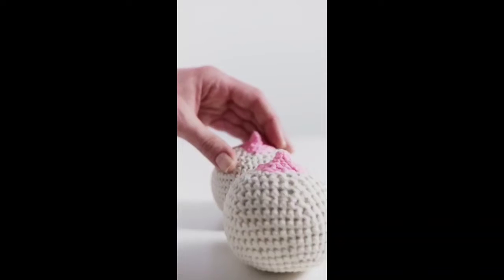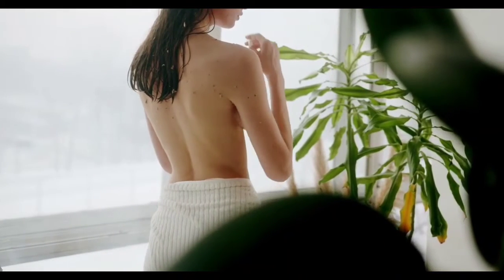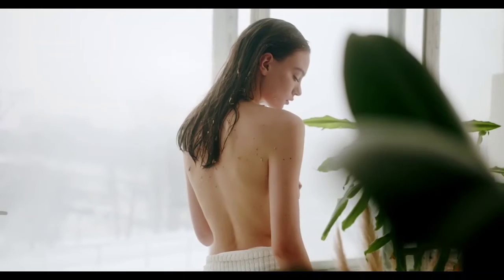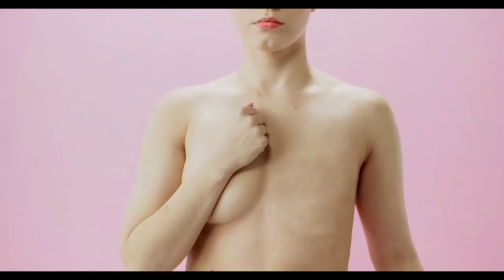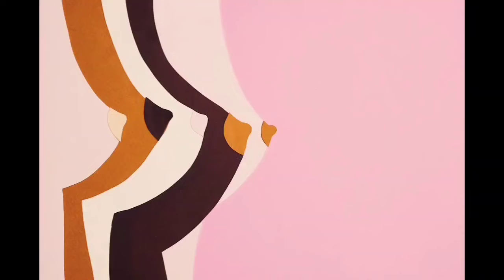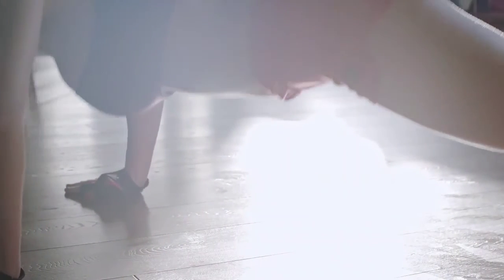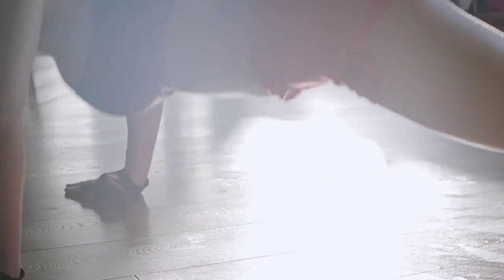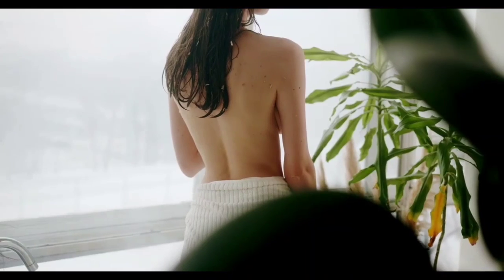Causes and solutions for sagging breasts ।। Reson for sagging breasts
In this video, discusses some common vaginal problems like vaginal atrophy, recurrent vaginal infections, vaginal looseness, etc. and how laser treatment can be used to correct these. She also explains the way in which CO2   fractional lasers are used in the procedure of vaginal tightening.

Vaginal tightening or rejuvenation is a procedure that repairs or restores vaginal health. It may be done for a wide variety of reasons, ranging from sexual satisfaction to urinary incontinence issues. The modern procedure of vaginal tightening offered at Pristyn Care is absolutely safe and painless. There are no side effects or complications even in the long run.

The Vaginal Tightening procedure aims to repair and restore vaginal health to its optimal state. It may be carried out for a wide variety of reasons, from health concerns to sexual satisfaction.
Factors such as aging, menopause, childbirth, etc can take a toll on the female’s intimates. She may lose self-consciousness about her vaginal appearance.
This is a common problem faced by the majority of females. A female’s sexual health is not given a priority in our country. Due to this, many females suffer due to a lack of proper treatment for their vaginal problems. Laser Vaginal Tightening can give a woman back the confidence that she may have lost due to vaginal discomfort. The procedure can give you back sexual pleasure, better orgasms, and a boost of confidence and improve the quality of life.
Minimally invasive laser vaginal tightening at Pristyn Care is considered to be one of the best in India. Female cosmetic and genital procedures provided by Pristyn Care are top-notch in quality and trusted by many Indian females.
About us:

Pristyn Care is a multi-specialty healthcare provider which aims to deliver a hassle-free surgical experience to all its patients by leveraging technology, and a set of advanced operations and powerful processes. The modern treatments provided by Pristyn Care are minimally invasive (not big cuts/incision, stitches and wounds) and painless. The patients are discharged within 24-48 hours of the treatment after being carefully observed. The advanced treatments enable fast recovery with no chances of recurrence. The patient barely faces any complications if all the instructions given by the doctors are kept in mind. We offer free post-surgery follow up. We have marked our presence in 20 plus cities so far, with more than 70 clinics and 200 hospitals. We look forward to serving people to make their lives simpler and free of pain.

At Pristyn Care, our gynecologists are highly experienced to treat various health issues such as-
Chlamydia
Decreased sex drive
Dysmenorrhea (painful periods)
Dyspareunia (painful intercourse)
Endometriosis
Fibroids
Gonorrhea
Herpes
HIV & HIV testing
HPV (human papilloma virus) & HPV vaccine
Incontinence
Interstitial cystitis
Lichen sclerosus
Menorrhagia (heavy periods)
Ovarian cysts
Pelvic pain
Premenstrual syndrome (PMS)
Polycystic Ovarian Syndrome (PCOS)
Urinary tract infection
Vaginitis